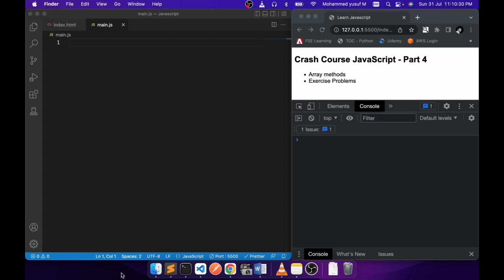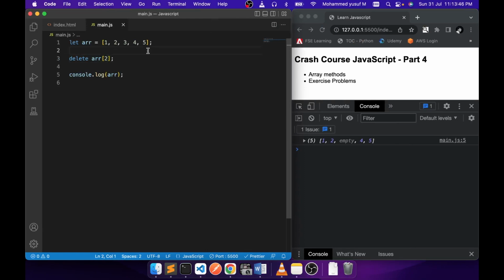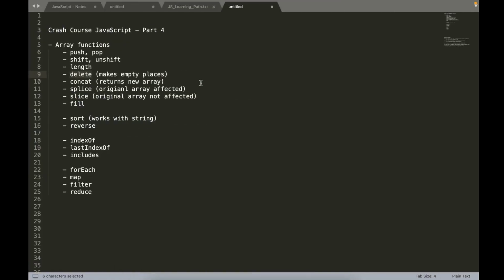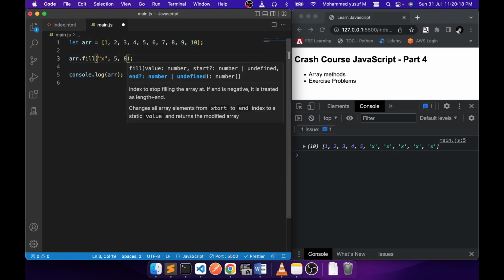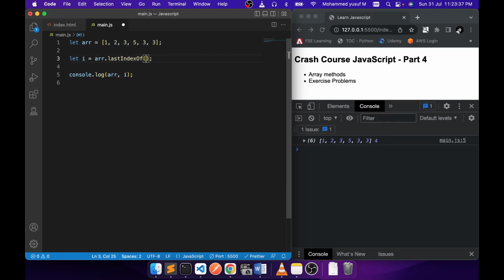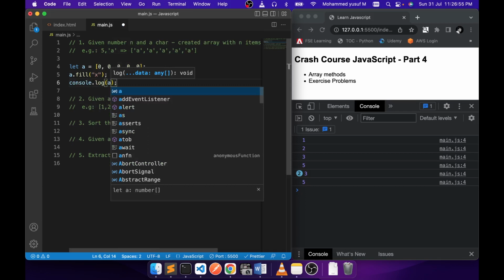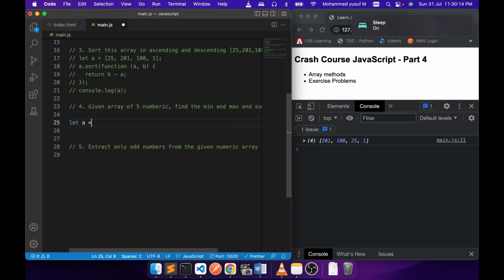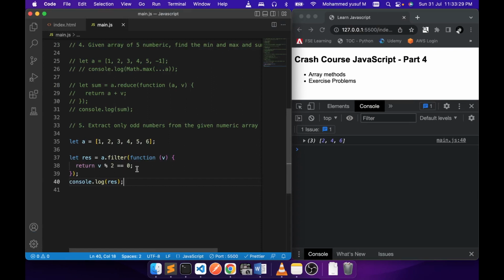JavaScript Tutorial - Part 4 | Array methods and Exercises | yusy4code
This is part 4 of our Crash Course JavaScript. In this video we will learn about

- Array functions
 - push, pop
 - shift, unshift
 - length
 - delete (makes empty places)
 - concat (returns new array)
 - splice (origianl array affected)
 - slice (original array not affected)
 - fill

 - sort (works with string)
 - reverse

 - indexOf
 - lastIndexOf
 - includes

 - forEach
 - map
 - filter
 - reduce